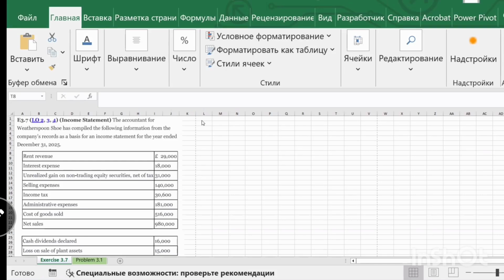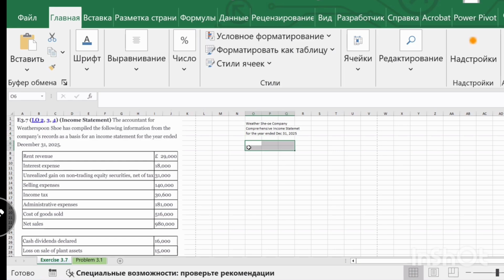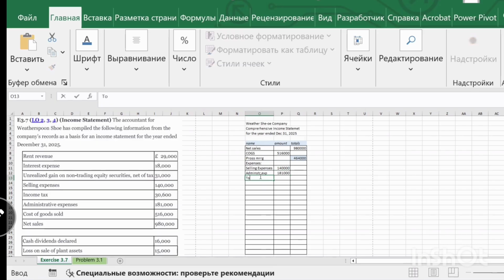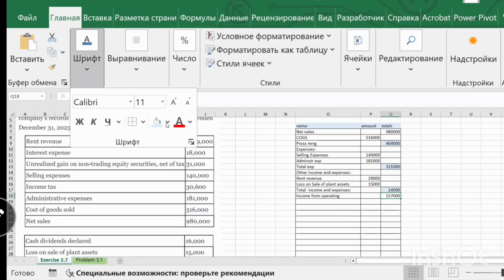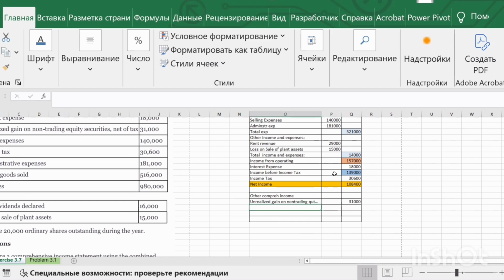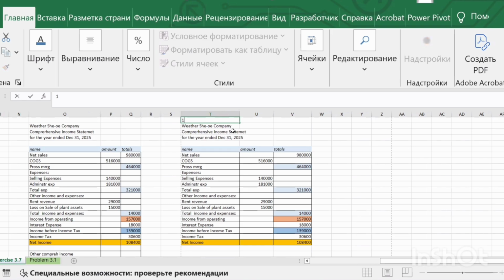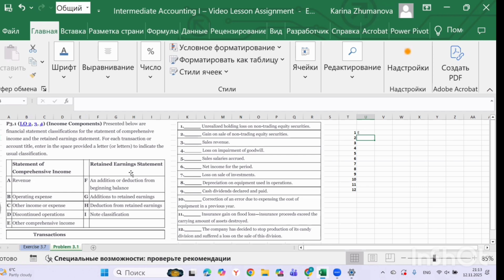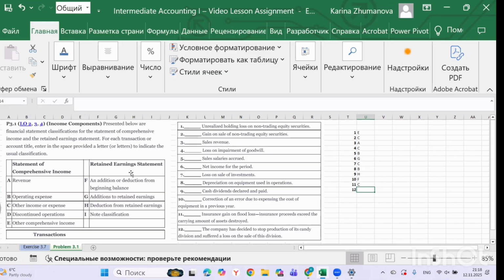Karina Zhumanova Chapter 3 (Exercise 3.7, Problem 3.1)